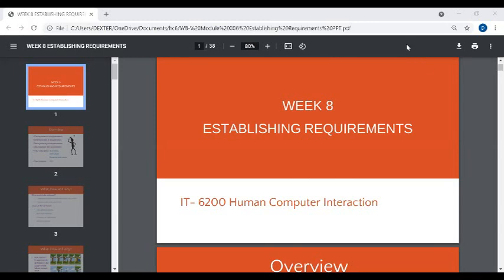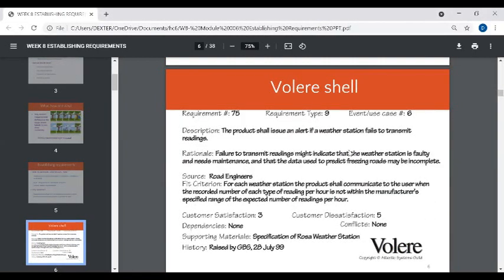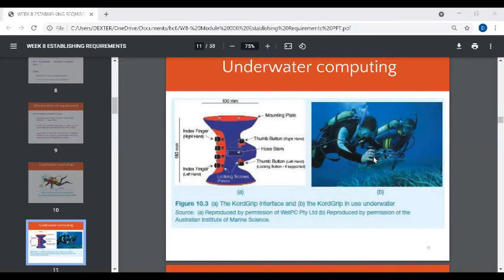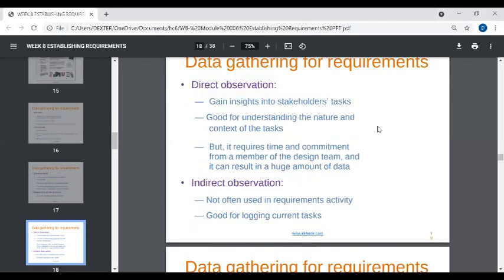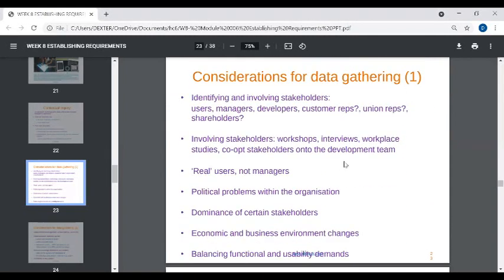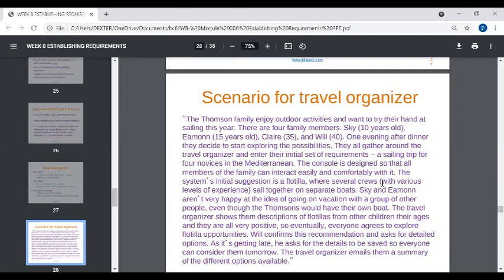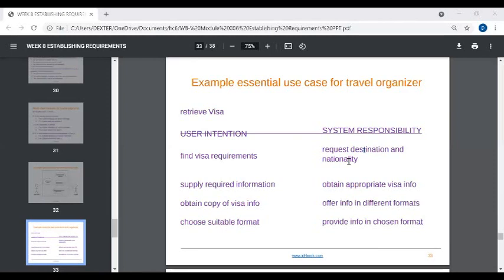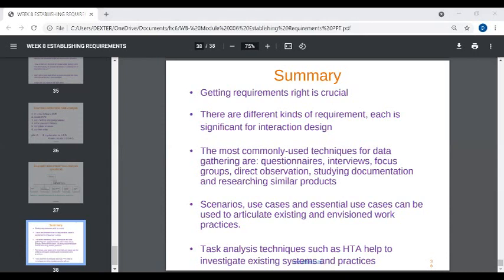Introduction to Human-Computer Interaction - Establishing Requirements